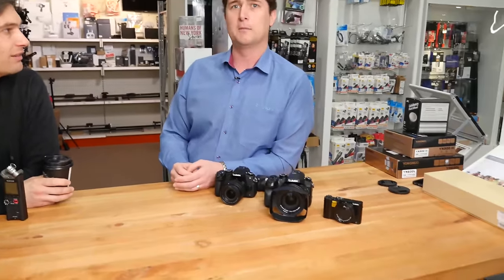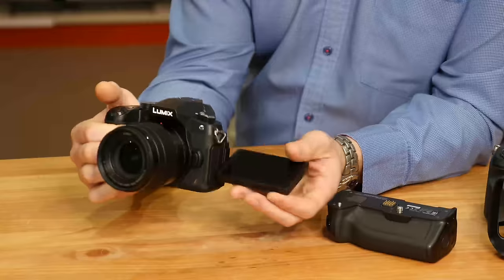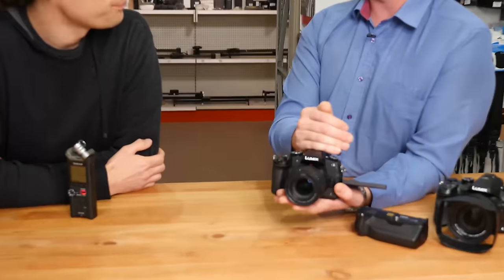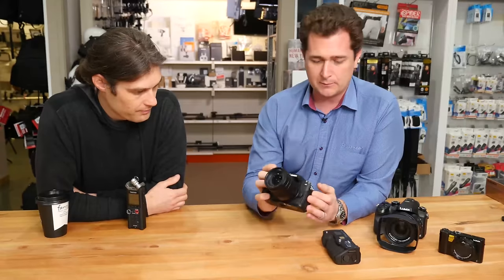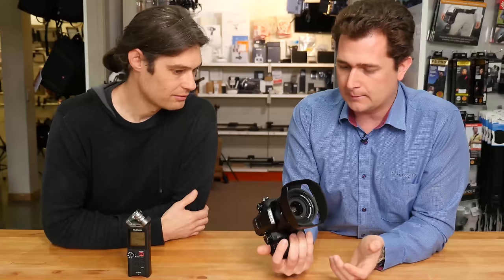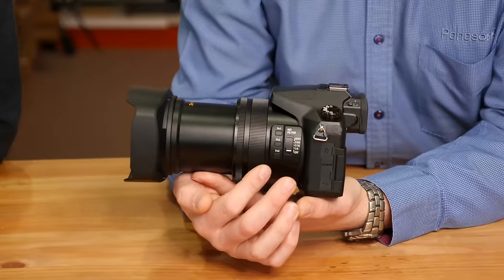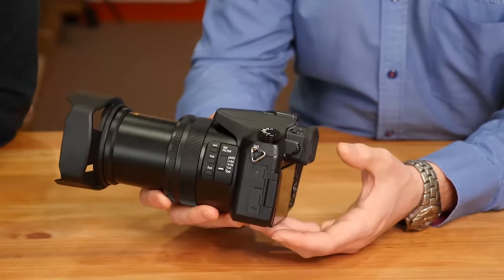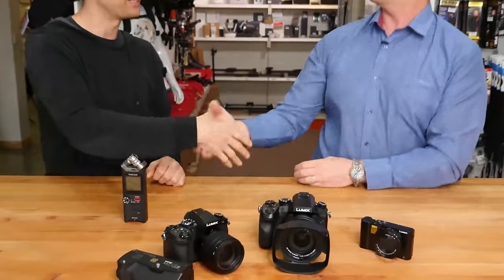Panasonic New Release at Photokina 2016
It was a real pleasure having Andrew Reid from Panasonic New Zealand join us at Photogear this morning following the Photokina 2016 announcements.  We had the privilege of his extensive knowledge and opinion on the latest products to come out of both photokia and Panasonic. Thanks again Andrew for sharing a wealth of information.